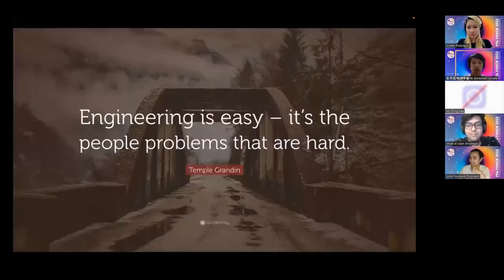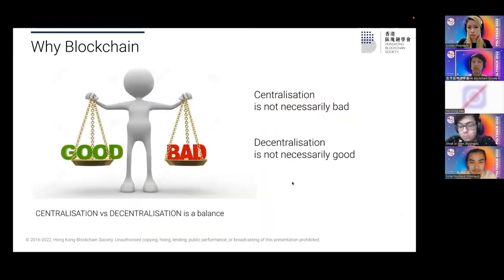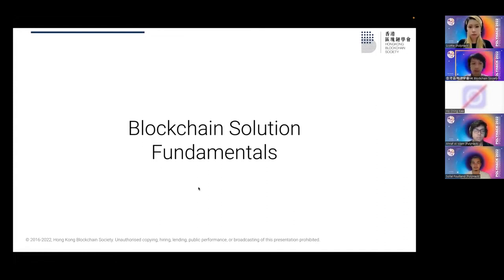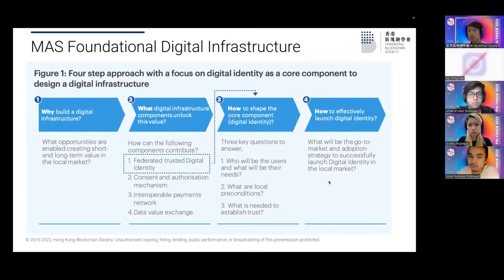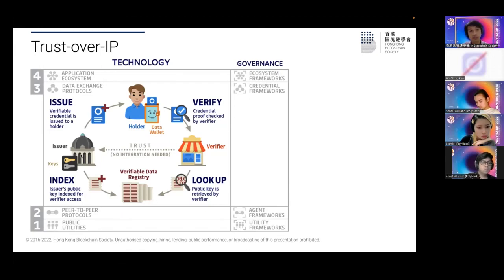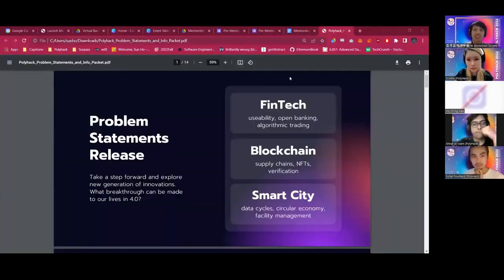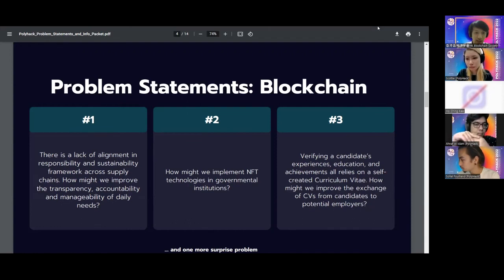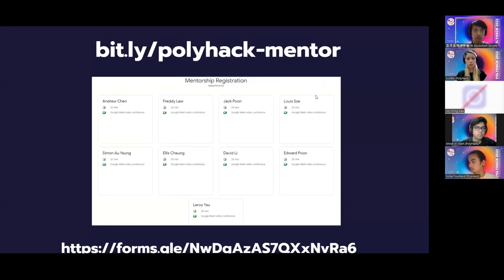Workshop: HKBCS Complete Blockchain Solutions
Welcome to PolyHack - Where Innovation Meets Empowerment!

🚀 Join the vibrant community of tech enthusiasts, innovators, and problem solvers at PolyHack! 🌟 Our YouTube channel is your gateway to a world of groundbreaking ideas, cutting-edge technologies, and inspiring events.

🎉 Get ready to explore the past, present, and future of PolyHack through captivating videos, workshops, sponsor talks, and ceremonies. Embrace the power of collaboration and knowledge-sharing as we push the boundaries of creativity and problem-solving.

🔍 Dive into the diverse themes that fuel our passion - from fintech, smart city, and IoT, to blockchain, AI, and beyond. Be part of the journey as we empower students to shape a brighter future through technology.

Don't miss out on the chance to witness the next wave of innovation and inspiration.

👉 Join the PolyHack community today and embark on a transformative adventure that celebrates innovation, learning, and empowerment! Let's change the world together, one idea at a time. 💡